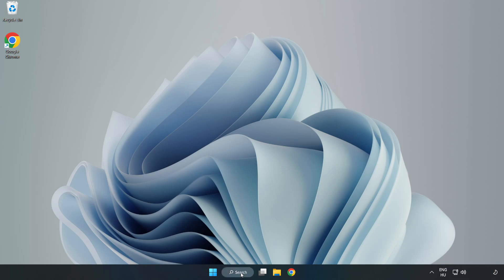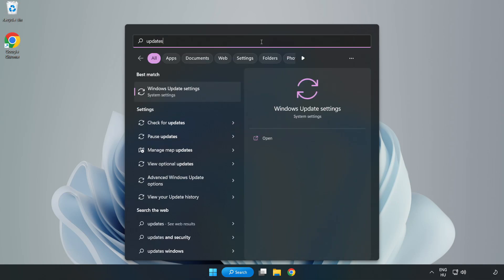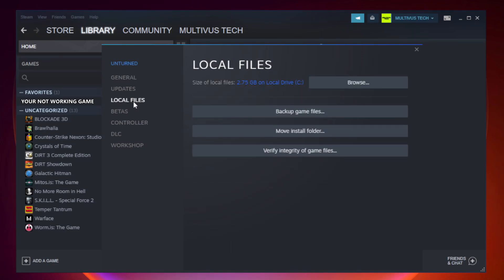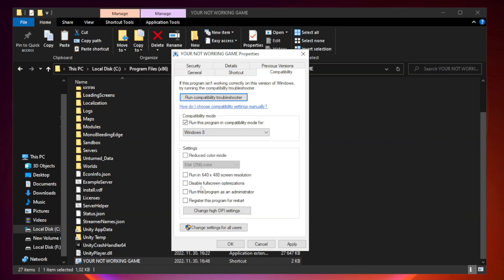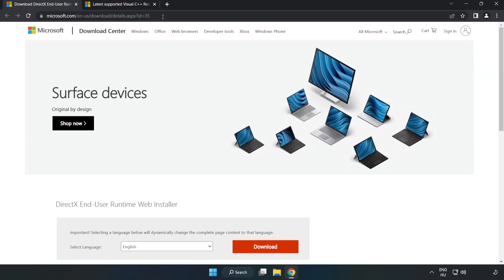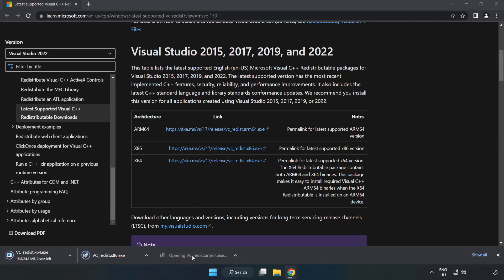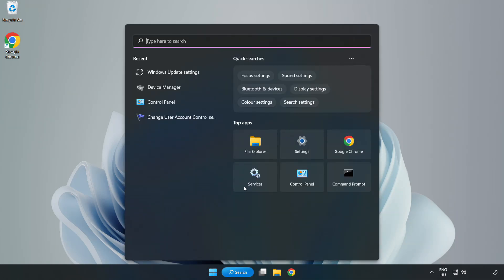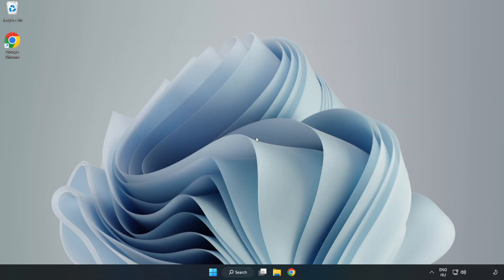How to FIX Pax Dei Not Responding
I'm going to show How to FIX Pax Dei Not Responding